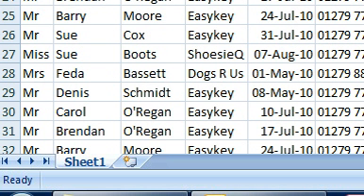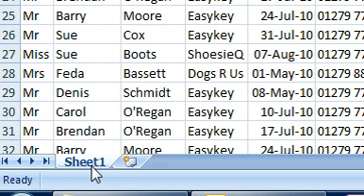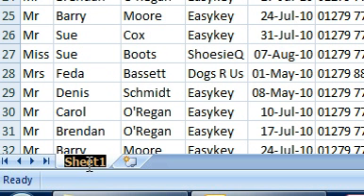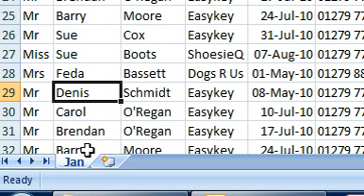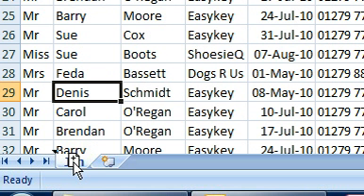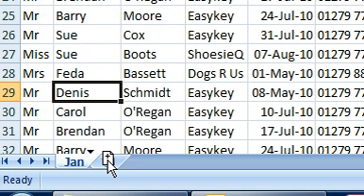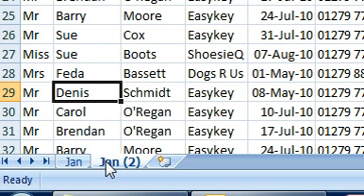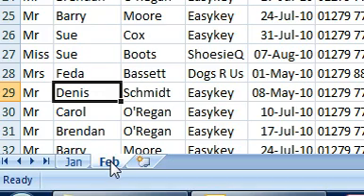Micosoft Excel - How to rename tabs and duplicate spreadsheets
This is the quickest way I know :)